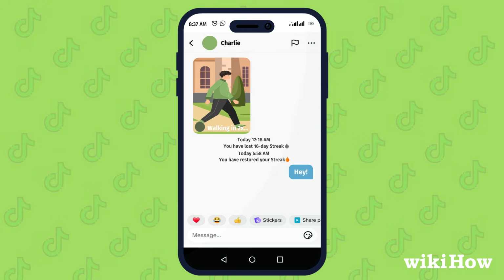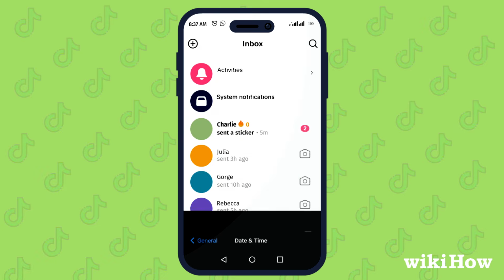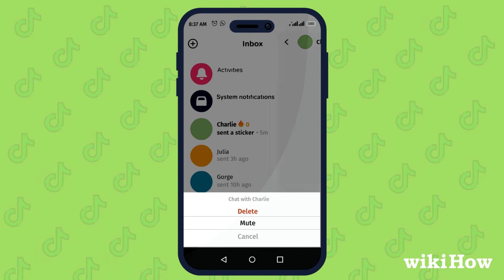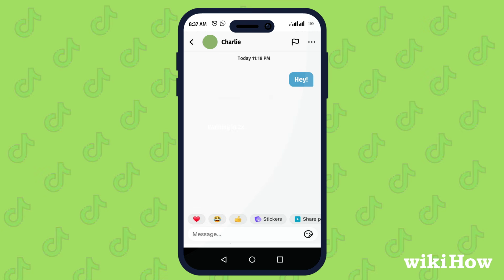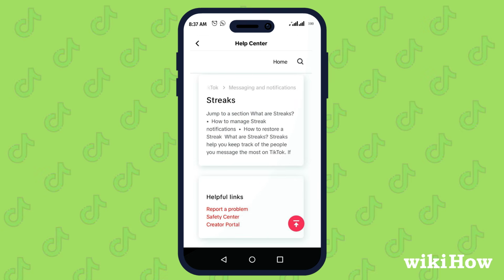How to Restore TikTok Streaks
Learn how to restore TikTok streaks with this guide from wikiHow